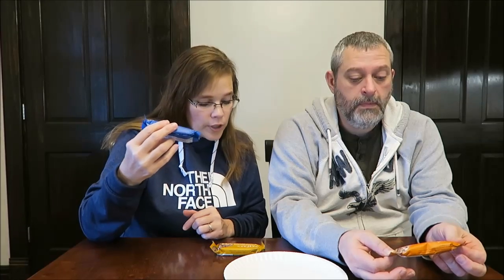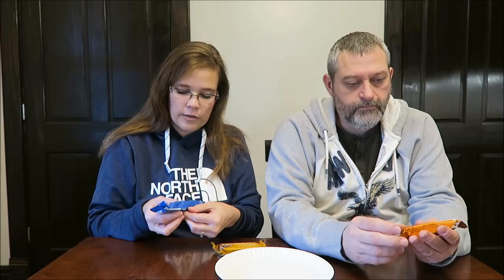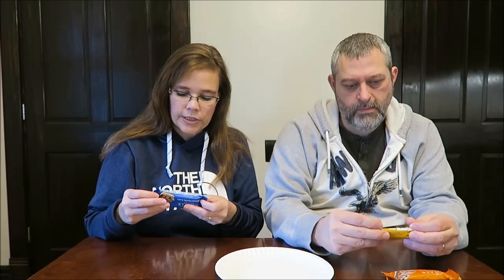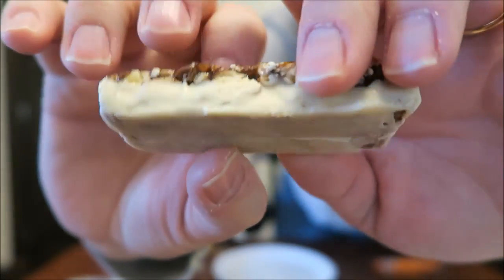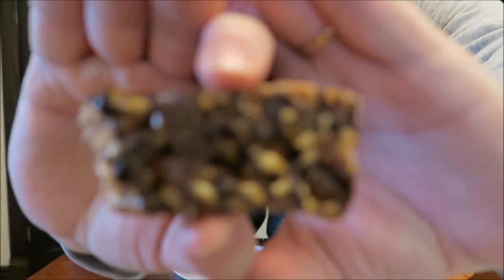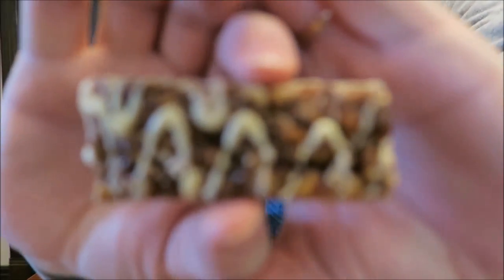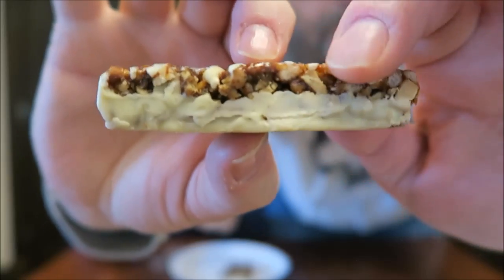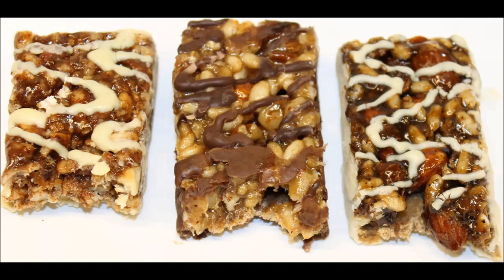Sahale Snacks Layered Nut Bars: Almond Vanille Latte, Cinnamon Pecan, Salted Caramel Apple Pecan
This is a taste test/review of the Sahale Snacks Layered Nut Bars in three flavors - Almond Vanille Latte, Cinnamon Pecan and Salted Caramel Apple Pecan. These were mailed to us from Laurie in Texas! They are 200 calories each and cost $2 each.